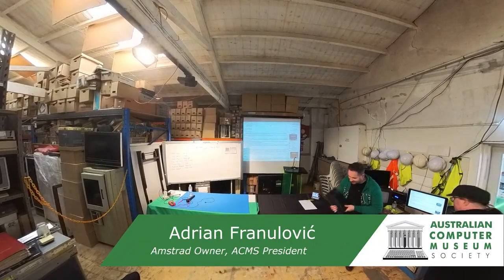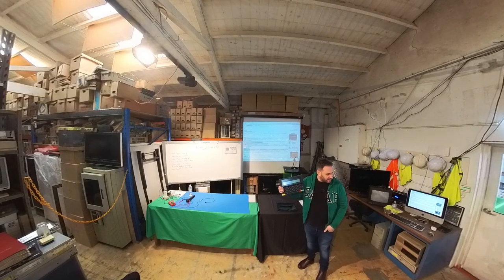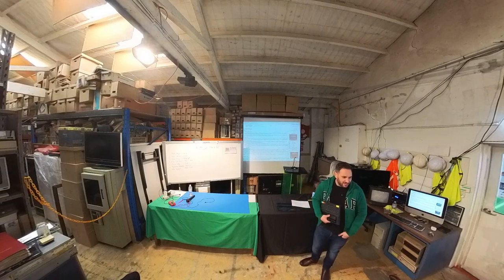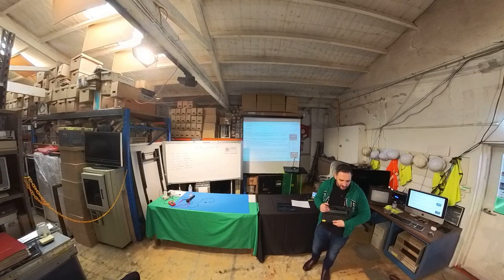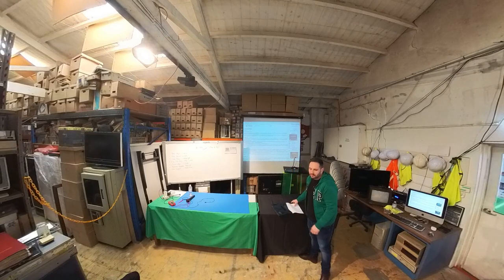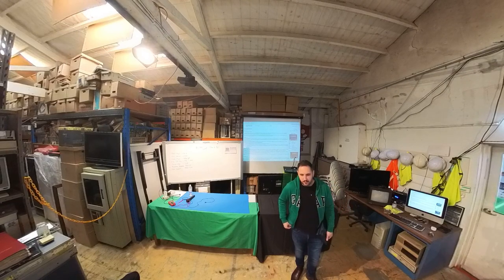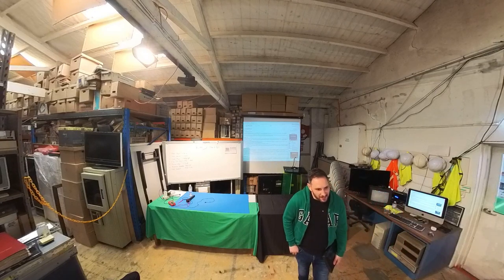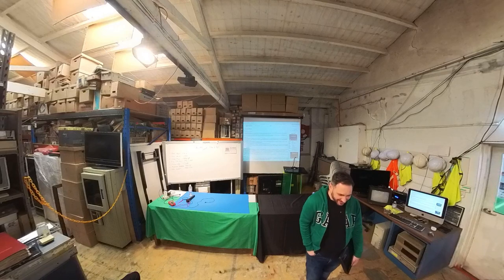ACMS Presents - Adrian Franulović with the Amstrad NC100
A contemporary reviewer described the NC100 as "How Computers Should Be"

Does Amstrad's cyberdeck measure up to its hacker-style looks?

Keep watching for a quick presentation by industry veteran John Webster on how he thwarted the Millennium Bug with nothing but a zip-lock bag!